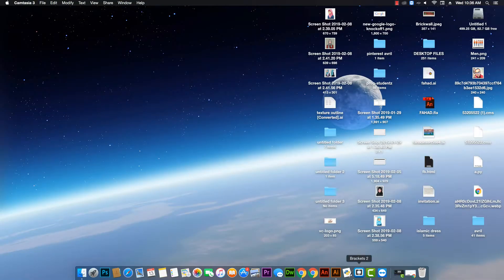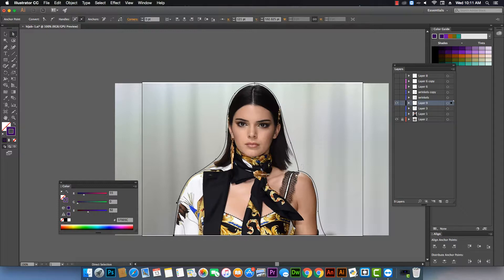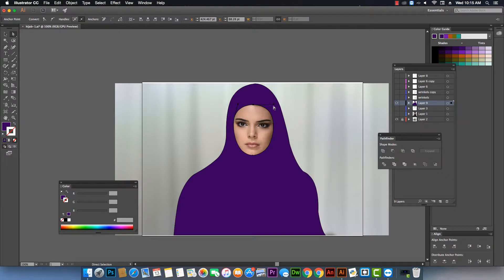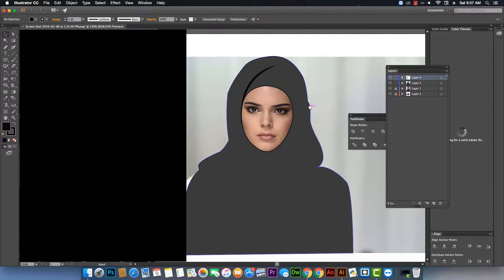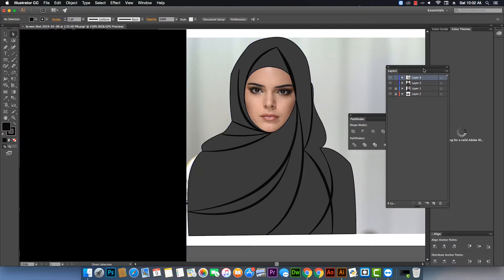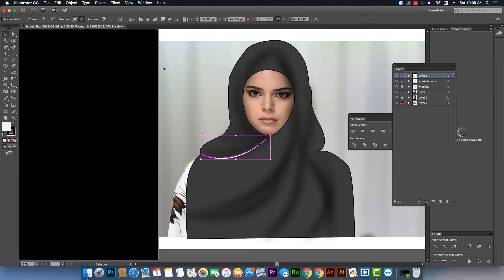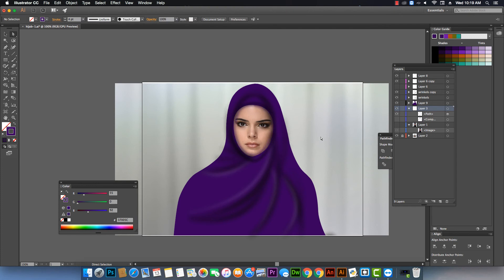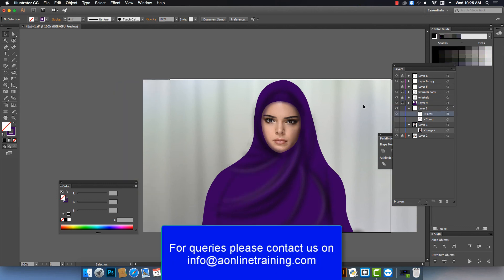Islamic Fashion Designing - Hijab - Phase 1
In this video we will use Adobe Illustrator for Islamic Fashion Designing. We will be teaching you to design a hijab in this video in a step by step manner.